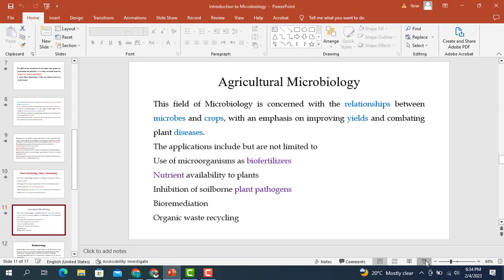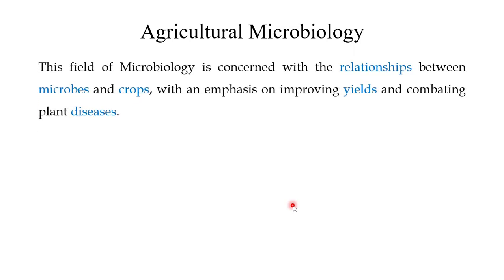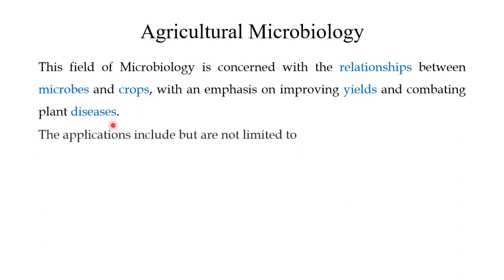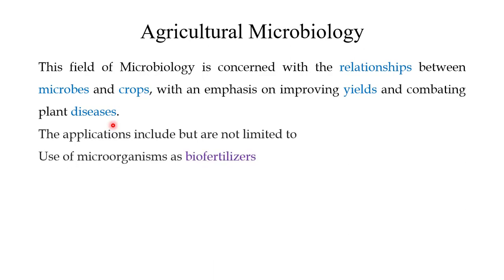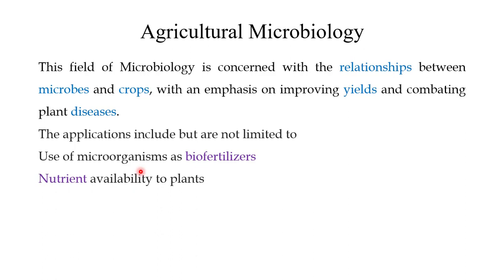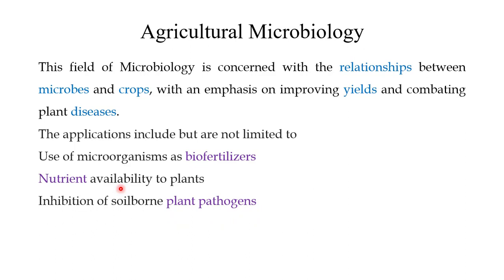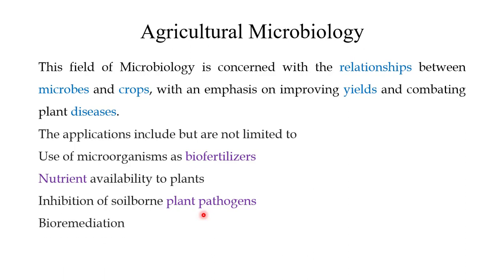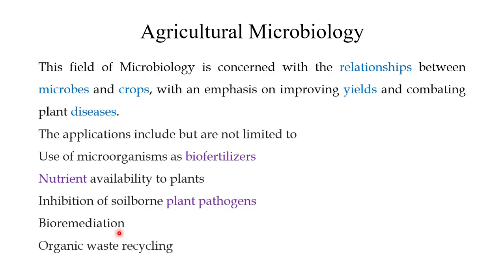Scope of Microbiology; Agriculture Microbiology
This is the 4th video in the series of videos on microbiology and its scope. This video focuses on Agriculture Microbiology and the links to the first three videos are the following
This field of Microbiology is concerned with the relationships between microbes and crops, with an emphasis on improving yields and combating plant diseases.
The applications include but are not limited to
Use of microorganisms as biofertilizers
Nutrient availability to plants
Inhibition of soil borne plant pathogens
Bioremediation
Organic waste recycling